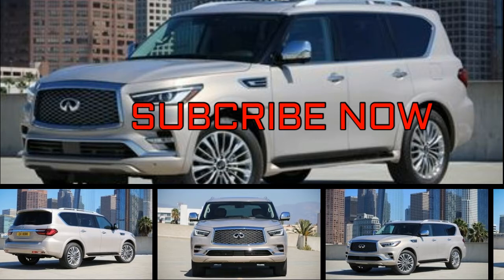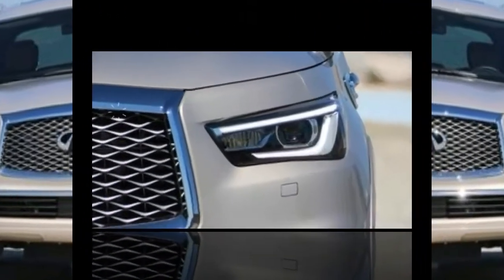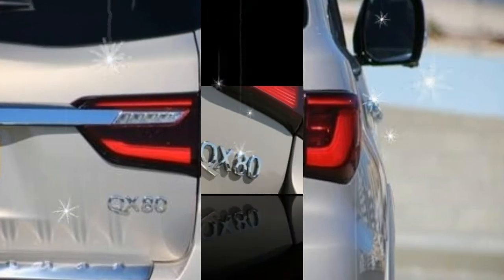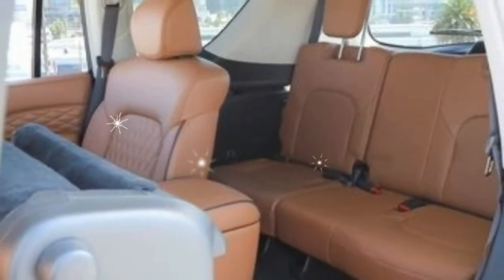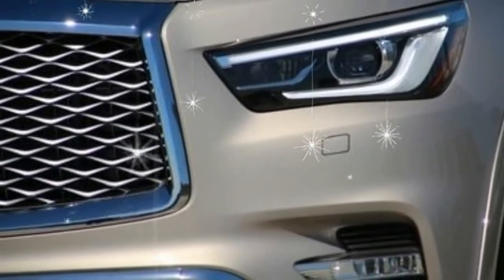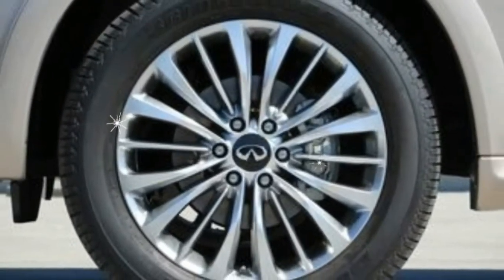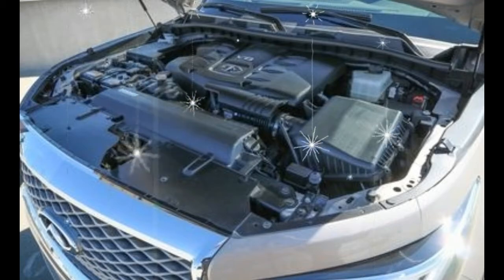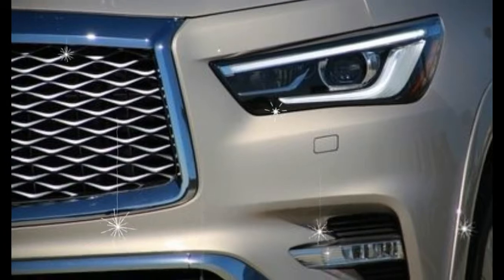WATCH!!!NEW 2018 INIFINITI QX80 SUPER SUV | AUTO TODAY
WATCH!!!NEW 2018 INIFINITI QX80 SUPER SUV  AUTO TODAY. The changes were previewed by the QX80 Monograph concept at the 2017 New York auto show last spring. Perhaps the most important update is that the front end now looks as if it actually matches the rest of the vehicle. (The doors, glass, and roof all remain common to the Nissan Patrol/Armada SUV.) The outgoing model’s fussy, vaguely Kenworth-like visage is replaced by a taller, more cohesive design with a more prominent vertical grille that mimics that of the Q60 coupe. Below it sits a broader lower air intake, while the headlamps have been redesigned and repositioned much higher than before.